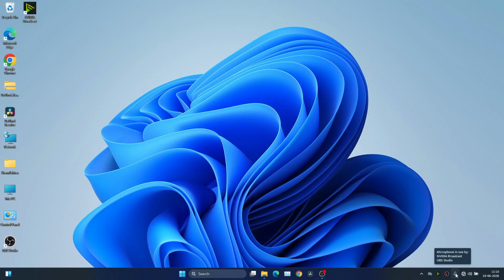How to check which software is uisng mic in windows 11 laptop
how to check mic using software on windows 11 laptop
how to check which software is using mic in windows 11 laptop
windows 11 microphone usage check tutorial
see apps using microphone windows 11
check microphone privacy activity windows 11
windows 11 mic access history guide
which app is using my microphone windows 11
find microphone active apps windows 11
windows 11 microphone privacy settings tutorial
check background apps using mic windows 11
how to monitor mic usage windows 11
windows 11 microphone indicator meaning
disable unwanted mic access windows 11
check microphone permissions for apps windows 11
windows 11 security microphone access guide
find programs using laptop microphone windows 11
Time Line:
0:01 Intro
0:03  video in English

Related Search Videos Upload in This Channel: